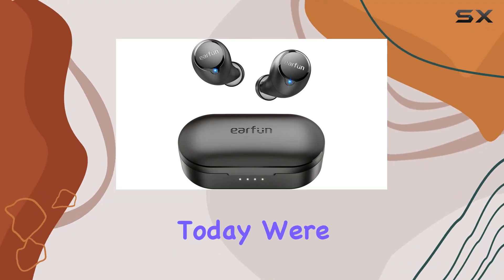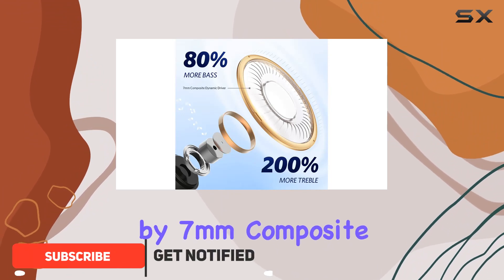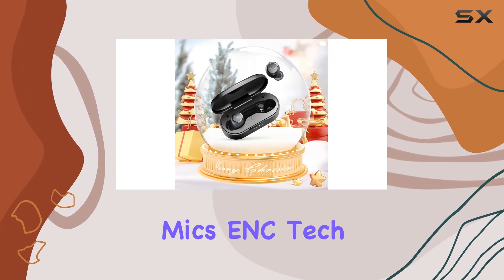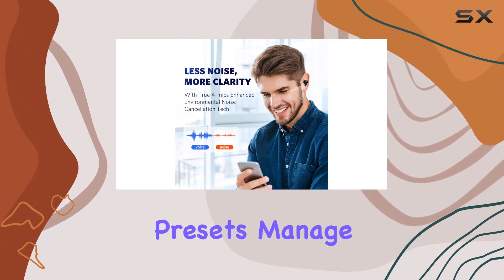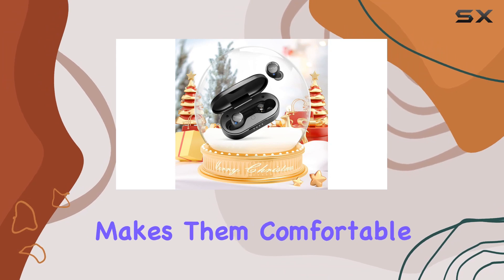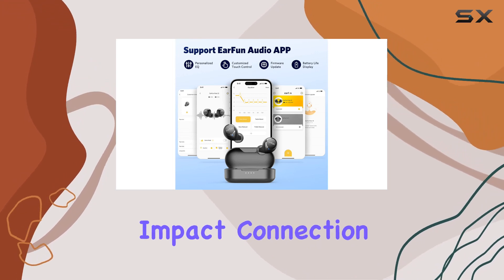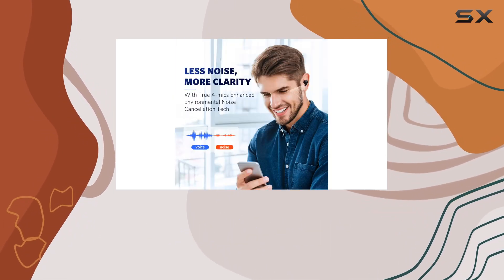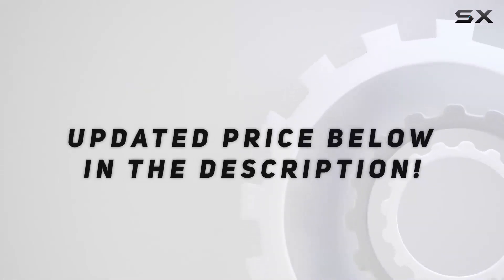EarFun Free 1S Wireless Earbuds Review: Budget-friendly, High-Quality Sound!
0:00 Intro
0:06 Review

Things that we mentioned in this video:
EarFun Free 1S Wireless : B07R5MKX3K